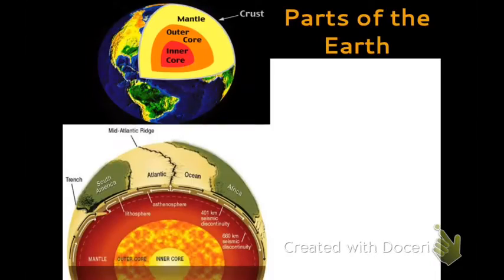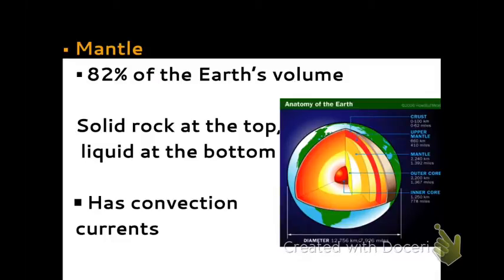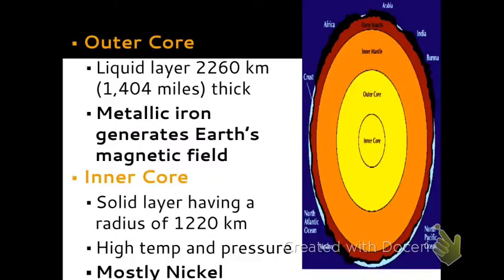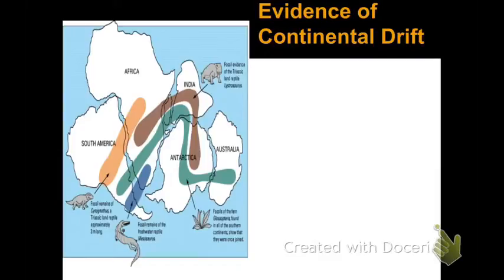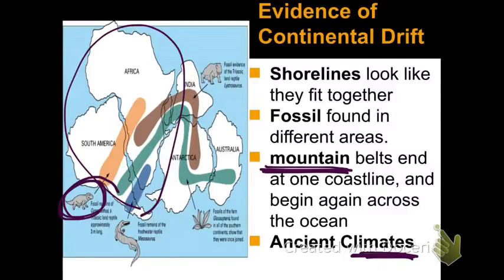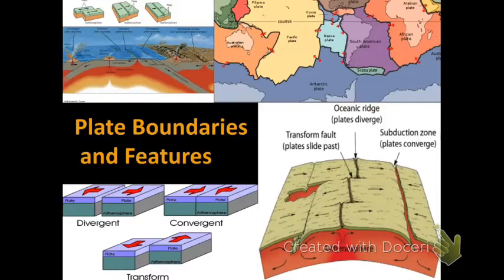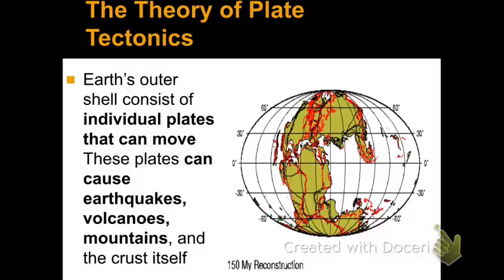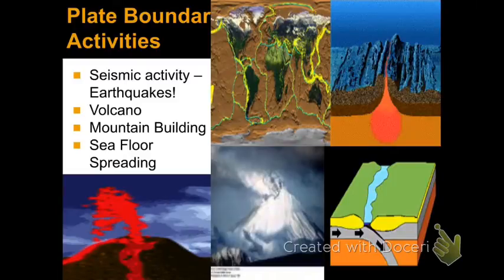Copy of unit 4 Part 3